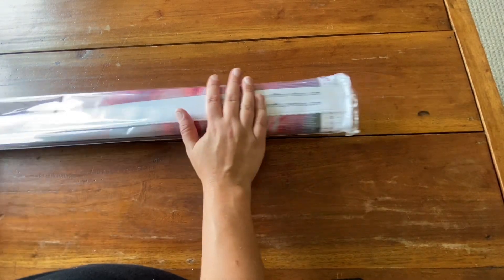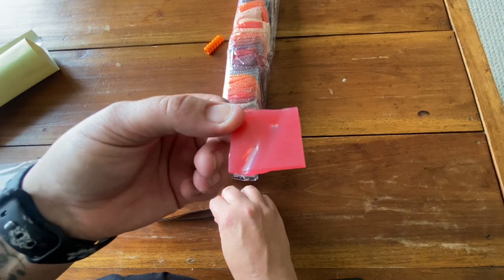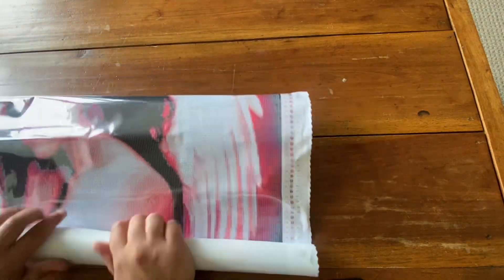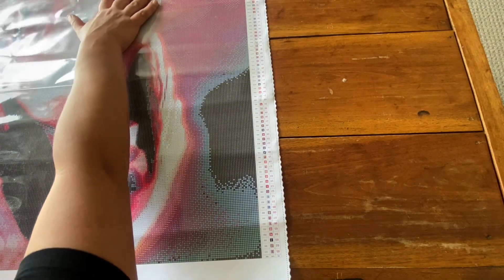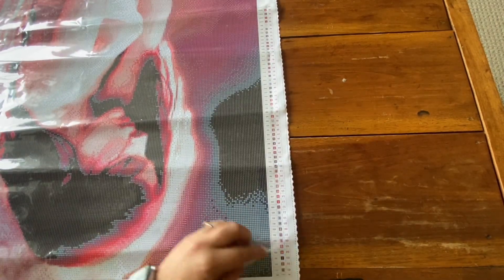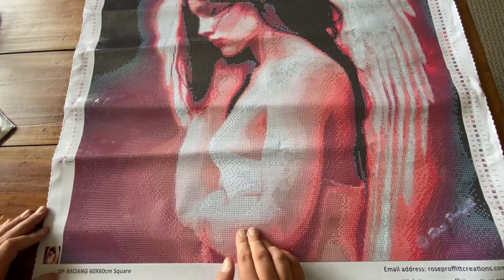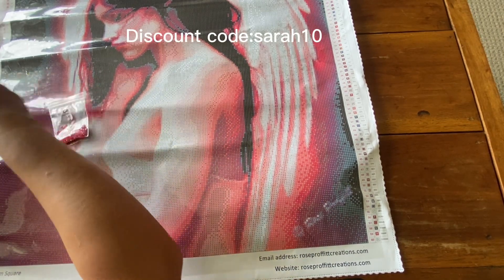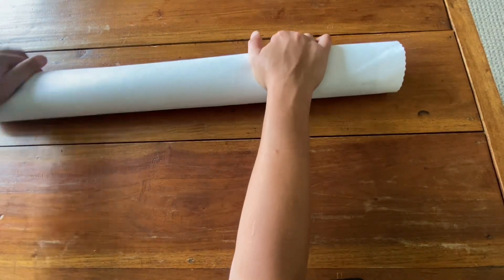Part two of unboxing a New DP company.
I’ve kept these canvases and all information in this video a secret… until NOW…. What company is it… keep watching to find out!

Painting featured in this video
Broken Angel
Rose Proffitt
60x60cm Square
60 Colours
5 ABs